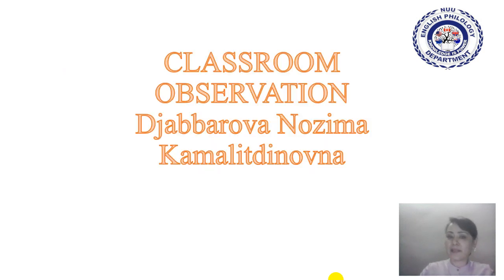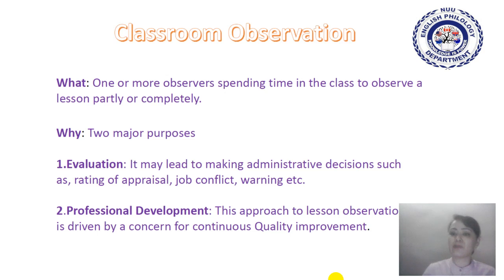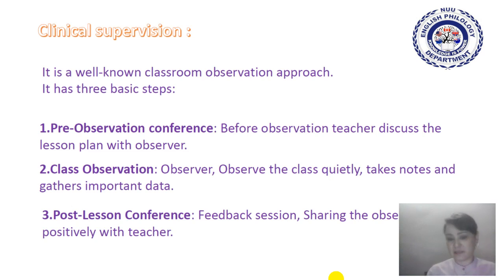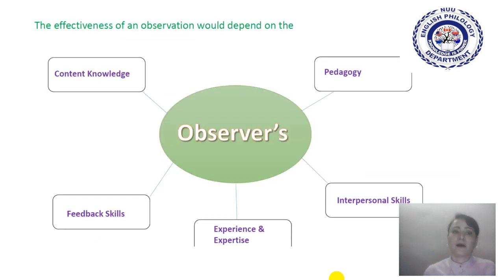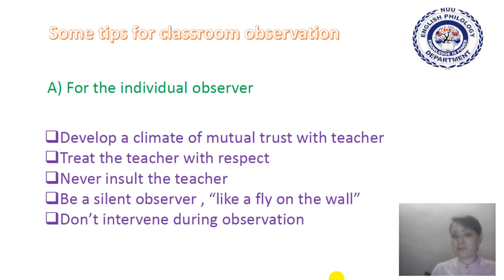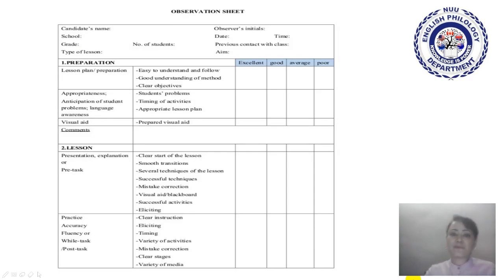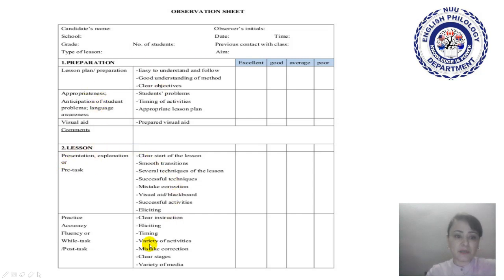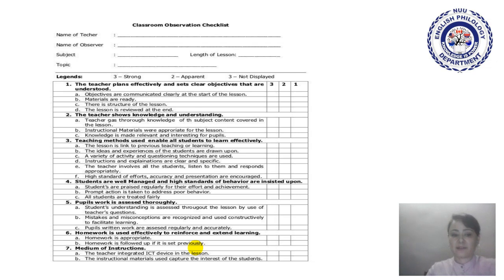4th-year students "Classroom observation" Primary school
Subject: Teaching Methods.
4th-year students - Bachelor's Degree - Philology.
Topic: "Classroom observation"  Primary school
by senior teacher Djabbarova Nozima Kamoliddinovna
Lecture on English Teaching methods